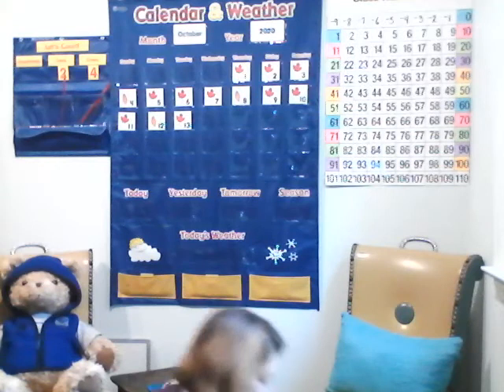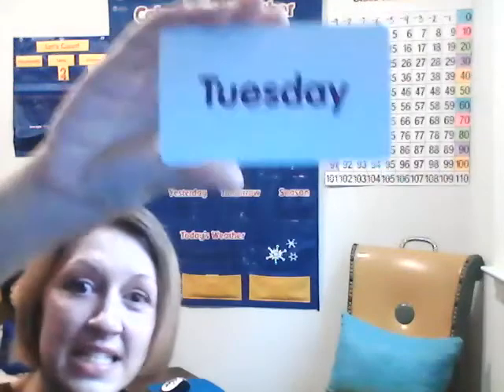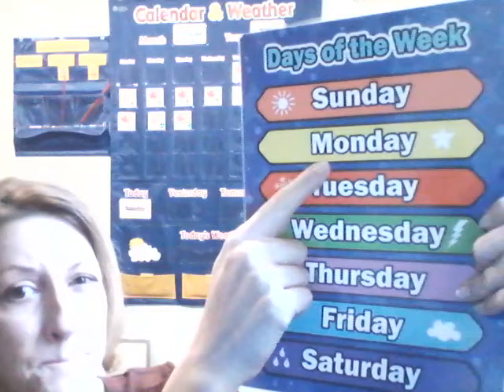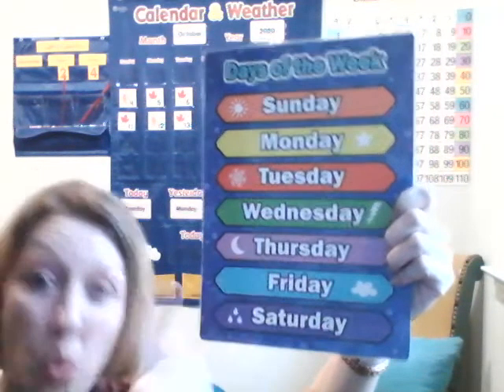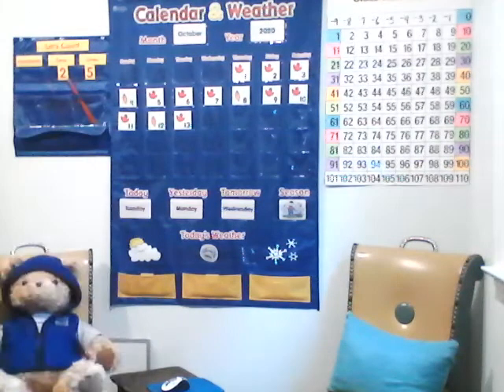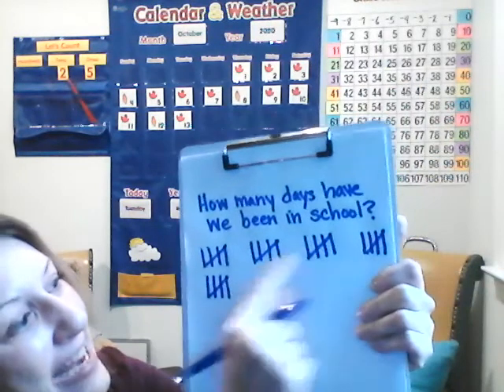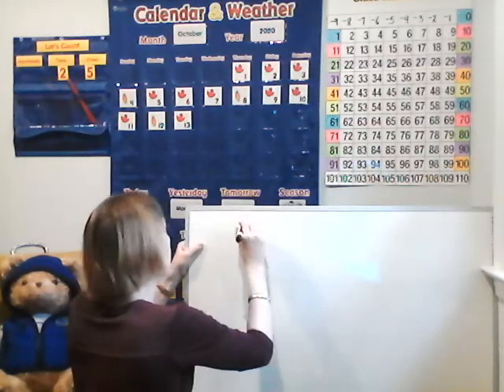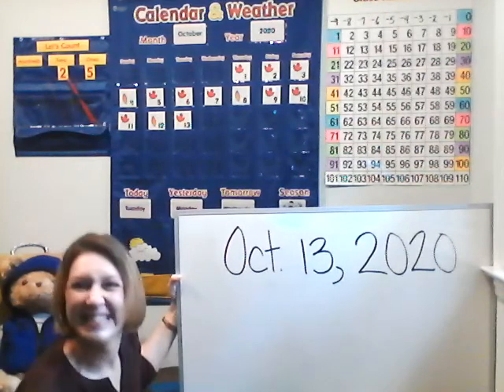Calendar and Weather Oct. 13, 2020